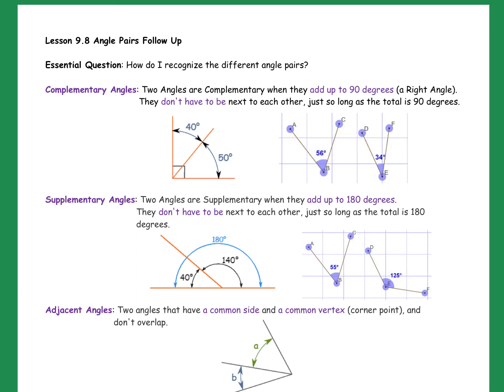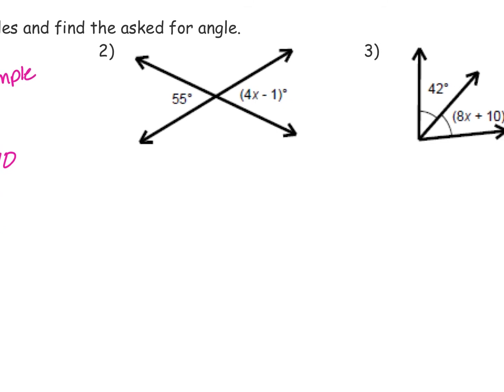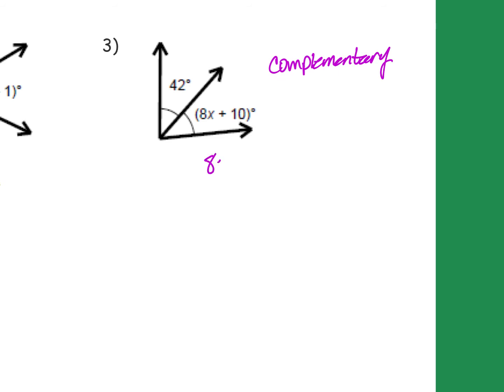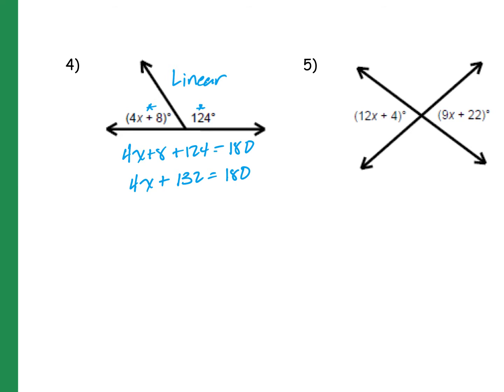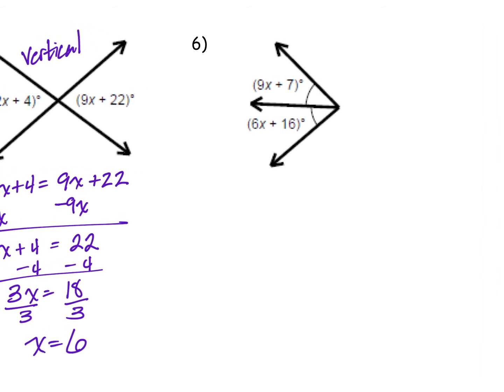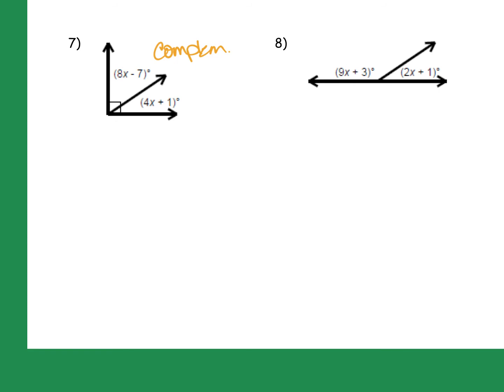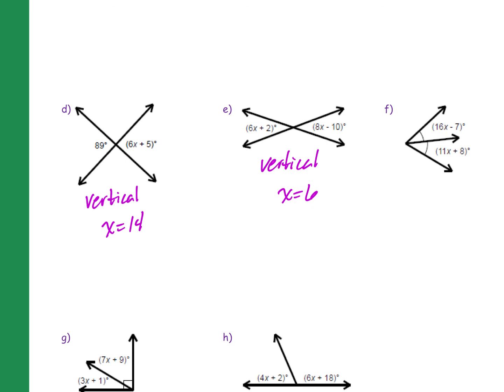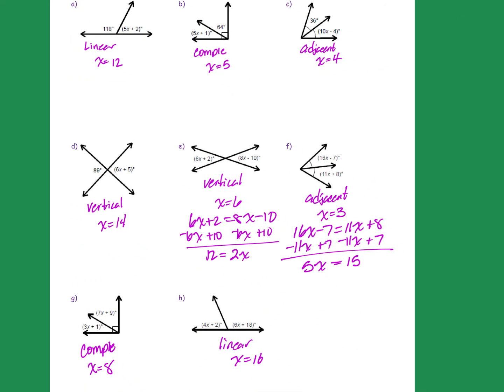Lesson 9.8 Angle Pairs Follow Up.mp4